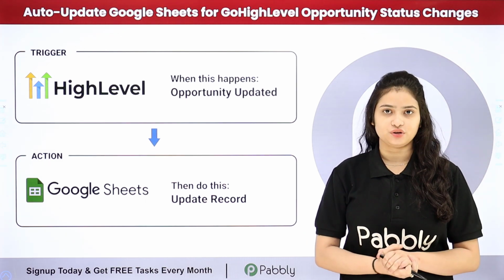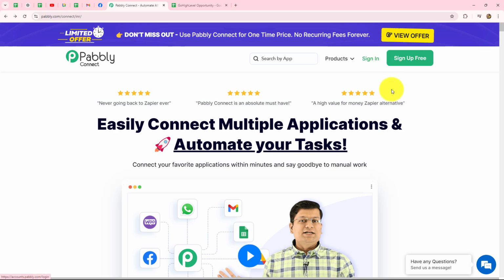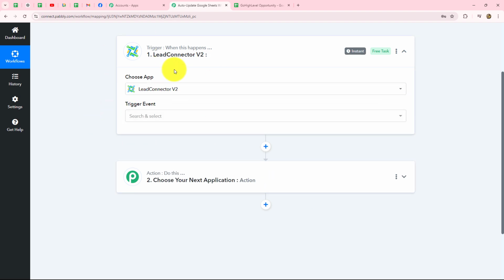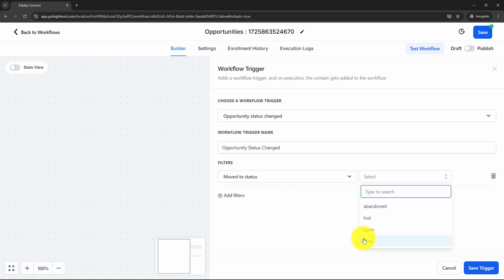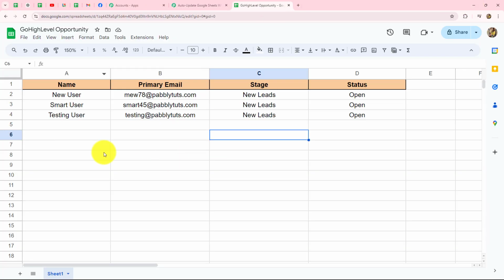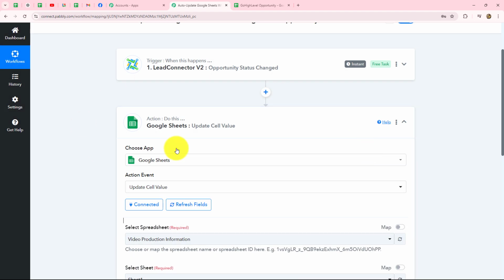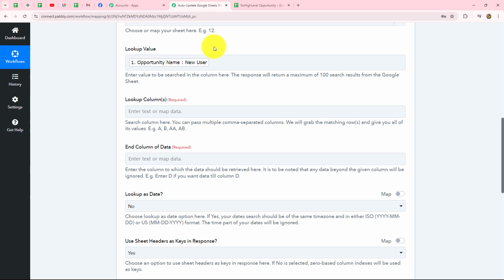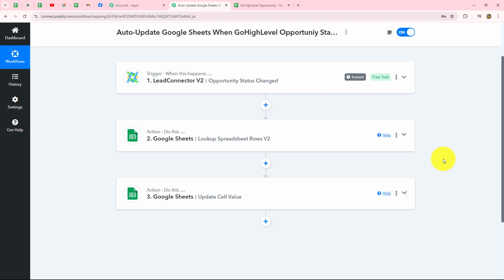Auto-Update Google Sheets for GoHighLevel Opportunity Status Changes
In this tutorial, we'll guide you through the process of automatically updating Google Sheets for GoHighLevel opportunity status changes using Pabbly Connect.

GoHighLevel is a CRM platform for managing opportunities and sales, while Google Sheets is a versatile tool for tracking and analyzing data.

By integrating GoHighLevel with Google Sheets through Pabbly Connect, you can automatically update your Google Sheets whenever there is a status change in opportunities within GoHighLevel.

Ensure that your Google Sheets are always up-to-date with the latest opportunity status changes from GoHighLevel, improving data tracking and management.

Use Case:
I run a digital marketing agency and use GoHighLevel to manage my sales opportunities. My team handles multiple clients and prospects daily, and we track the status of each opportunity in GoHighLevel — whether it's a new lead, a deal in progress, or a closed sale. However, to keep everyone in the loop, especially the management and finance teams who might not have direct access to GoHighLevel, we maintain a master Google Sheet that reflects the status of all sales opportunities.
Manually updating this Google Sheet every time an opportunity status changes in GoHighLevel is not only time-consuming but also prone to human error.
By using Pabbly Connect, I can set up an automation that automatically updates the Google Sheet whenever there is a change in the status of any opportunity in GoHighLevel. This means that every time an opportunity is marked as "Won," "Lost," or "In Progress" in GoHighLevel, the change is instantly reflected in the Google Sheet.

Benefits of Pabbly Connect:

1. Automation: Save time, money, and resources by automating tasks.

2. Integration: Connect various web services to create efficient workflows.

3. Security: Enjoy industry-standard security for your data.

4. Scalability: Easily add new applications and services to your workflow.

5. Cost-effective: Choose from plans suitable for different business sizes, with no charges for internal tasks.